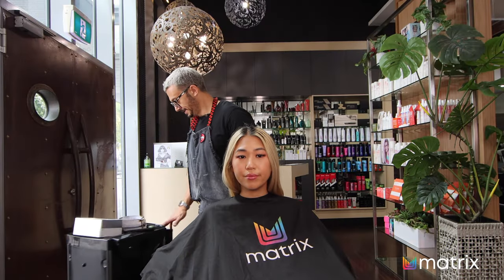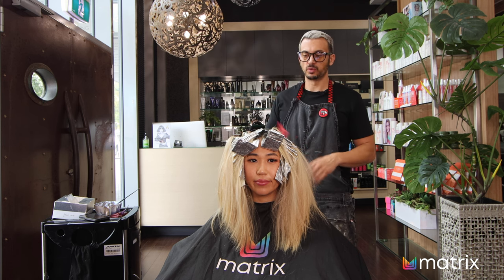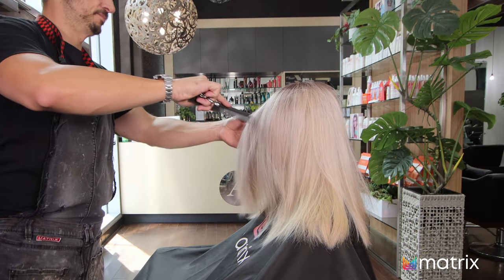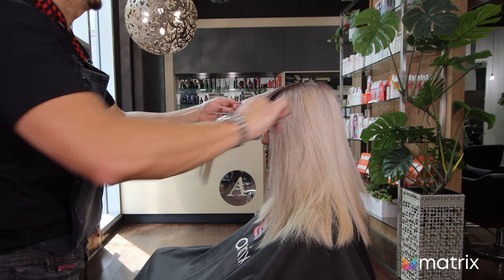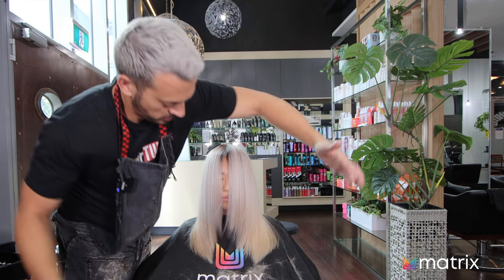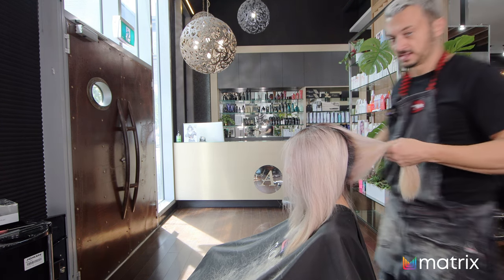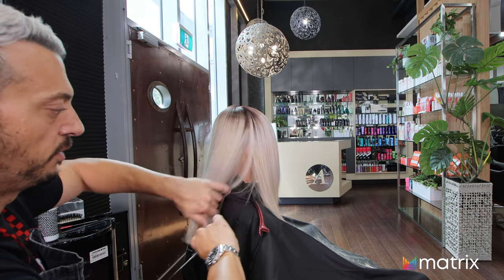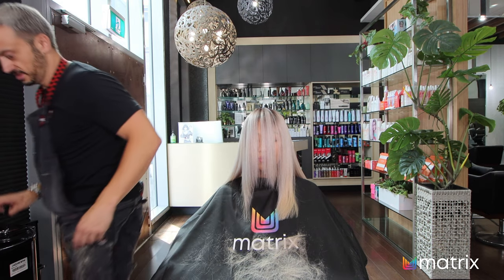Asian Girls just ROCK Platinum Blonde Hair! - Episode #110 of HairTube with Adam Ciaccia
Another amazing transformation! Check out this before and after on Jinhee. She is now growing her hair and wants to transition away from on scalp lightening. Watch and see if you like the solution Adam came up with. I really think the warm tones in Jinhee's skin compliment the Icey blonde hair!

Presented by Matrix Australia